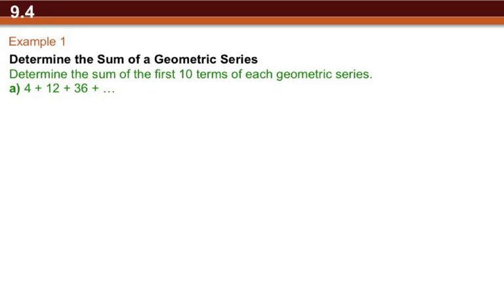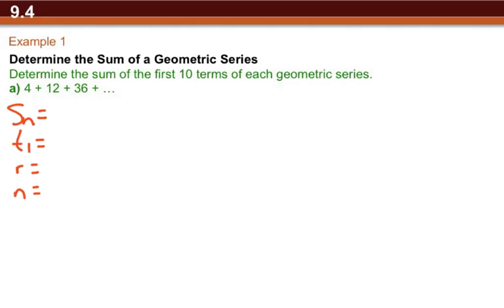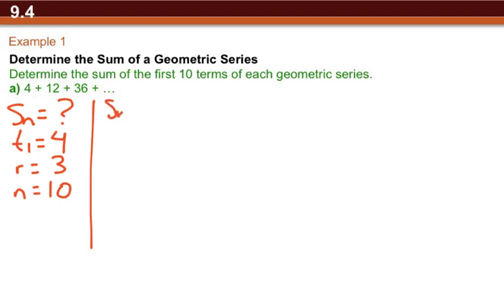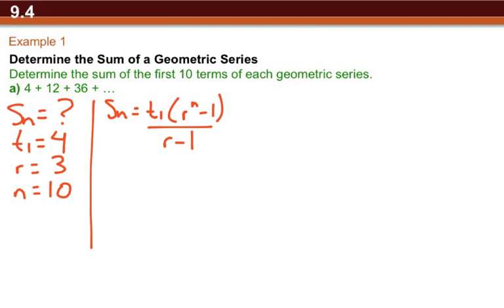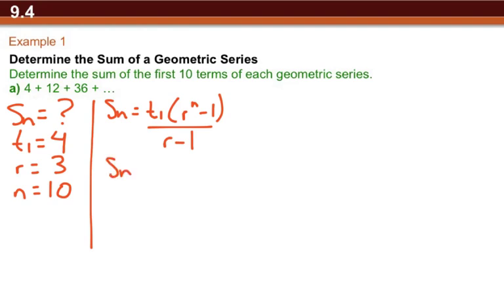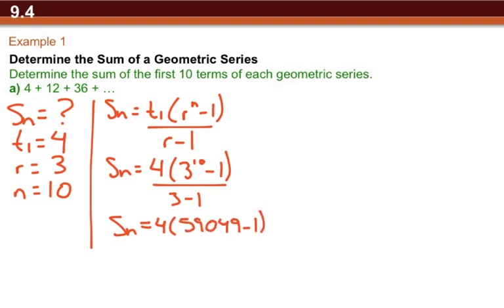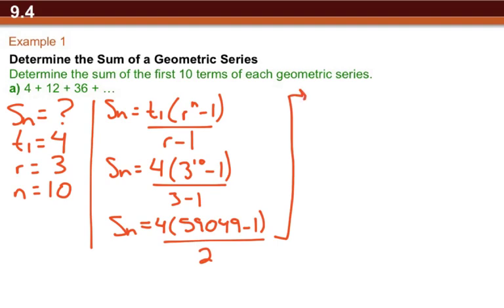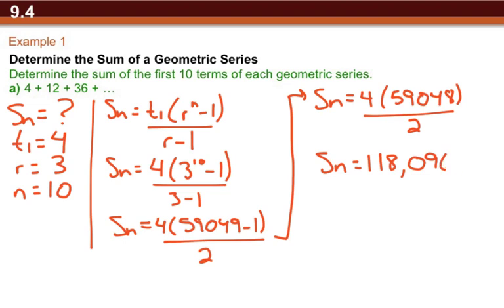PC20 9 4 3